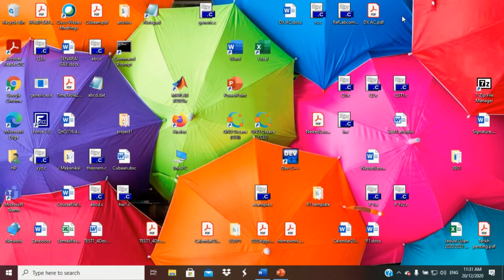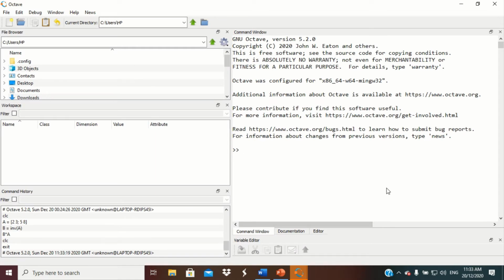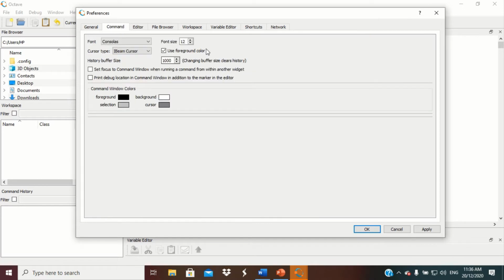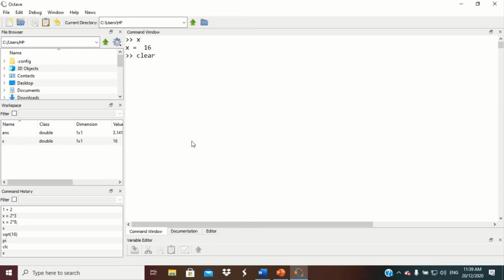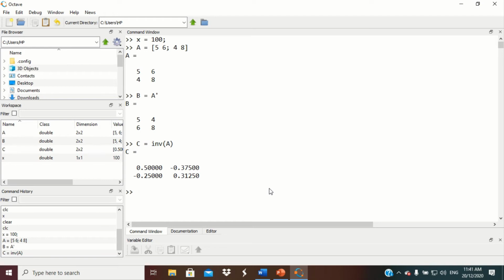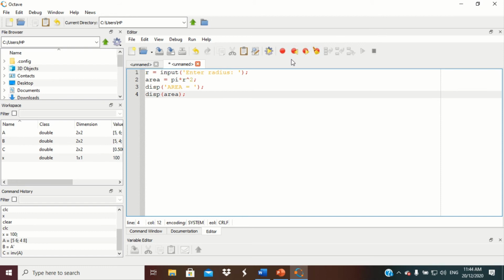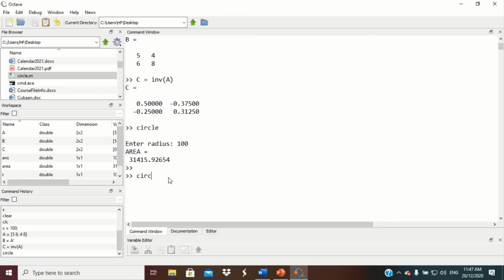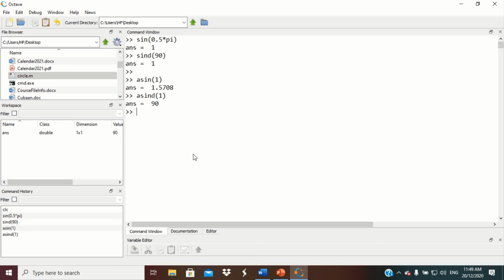Quick Octave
Octave compiler overview